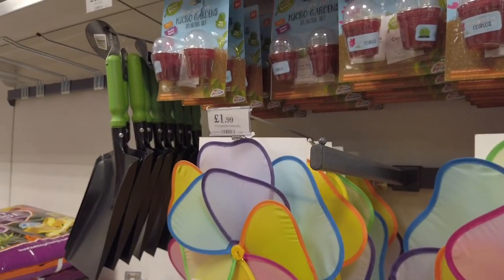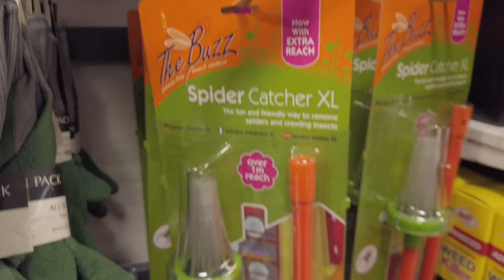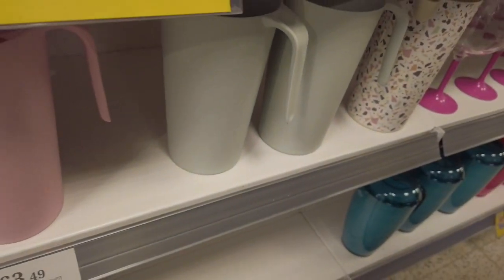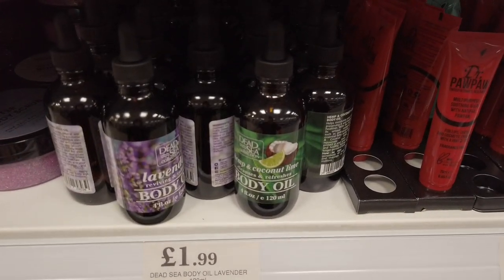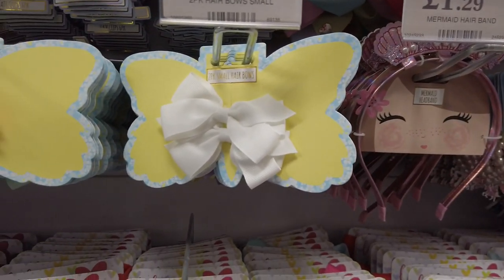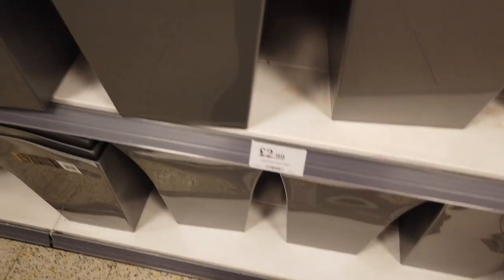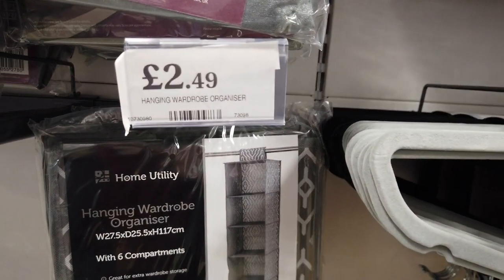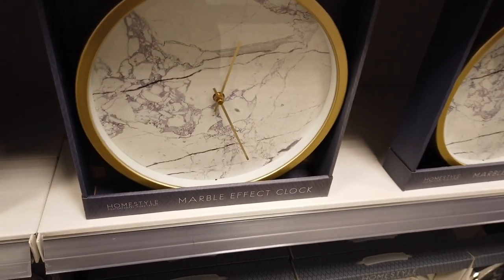🔴HOME BARGAINS SHOP WITH ME- ENTIRE SHOP FILMED For NEW IN Items‼ Liyana Lifestyle ♡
Shop With Me Home bargains NEW IN July August 2020.

Thank you for your support- I truly appreciate it, it helps me to keep doing what I'm doing.
Love,
Liyana